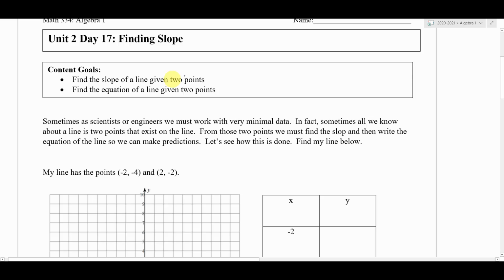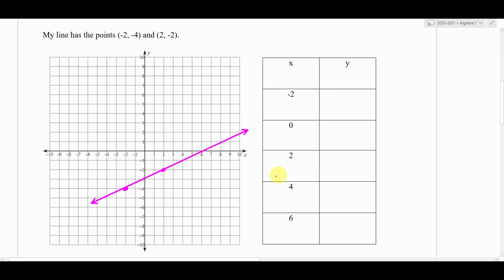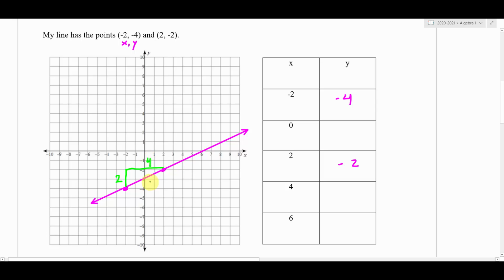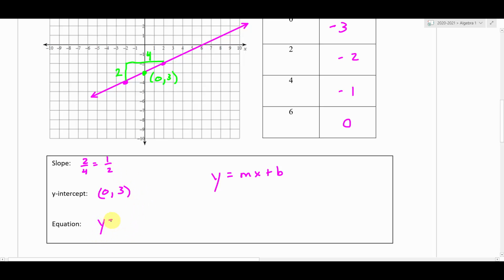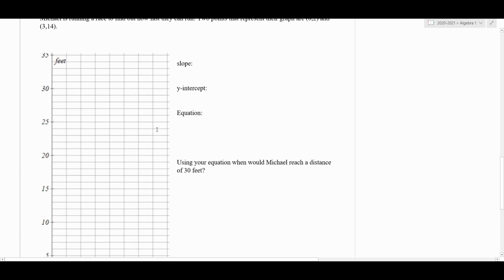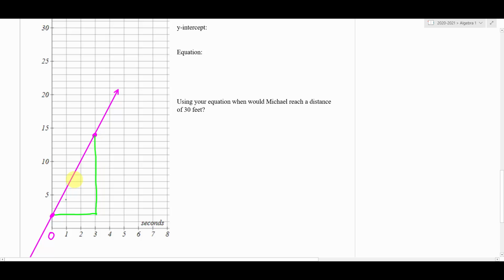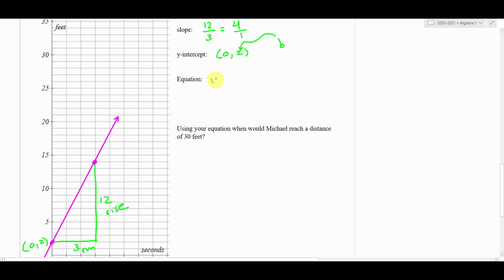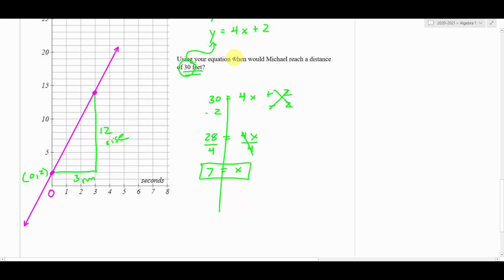Unit 2 Day 17